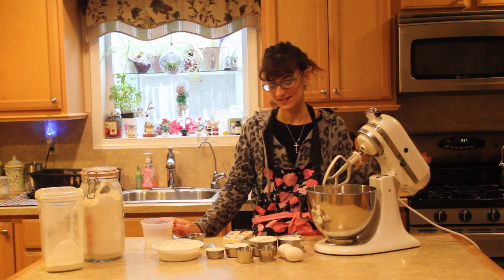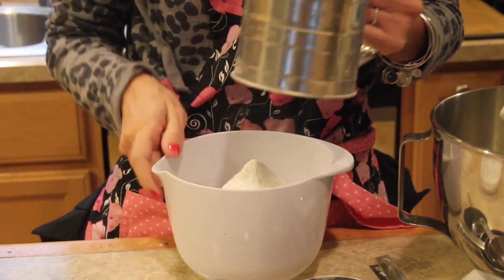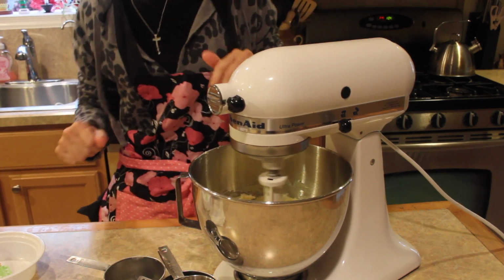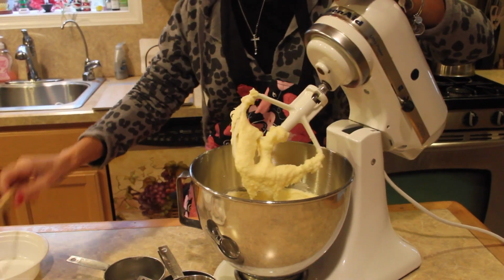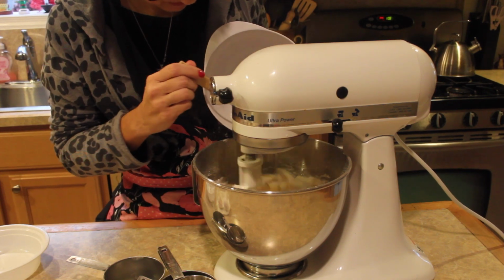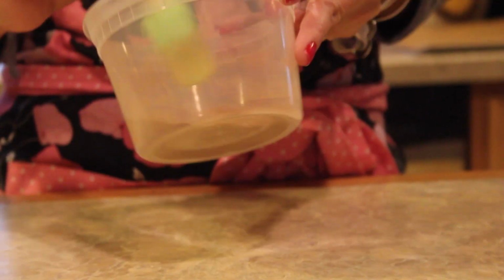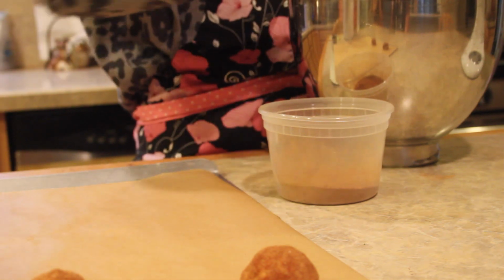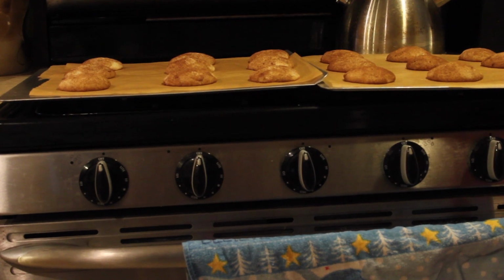Snickerdoodle cookies easy Tutorial!!!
Watch out for more baking tutorials this holiday season, as I do enjoy baking a lot!!!

Ingredients:
2- sticks of butter
2- Large eggs
2 tsp of ground cinnamon
2 Tbsp of Sugar
2 3/4 Cups of Flour
2 tsp baking powder
1 1/2 Cups of Sugar

Bake 350 for 12-15 mins

Cookies came out delicious! Definitely make it a point to try these out this holiday season, they'll be a hit!